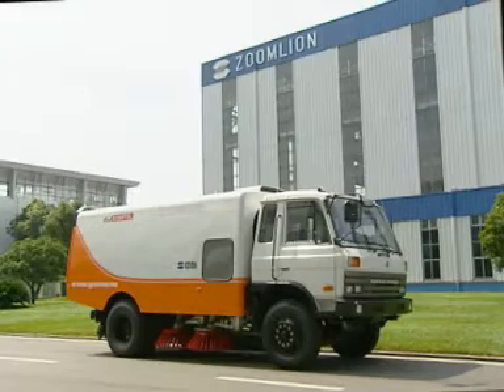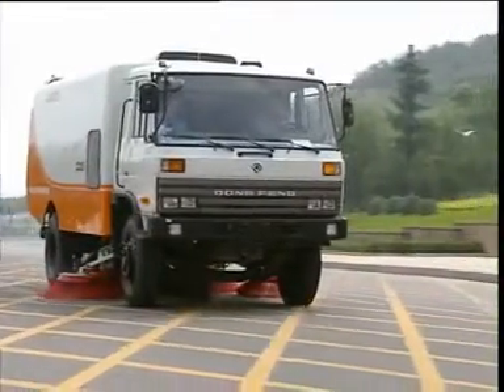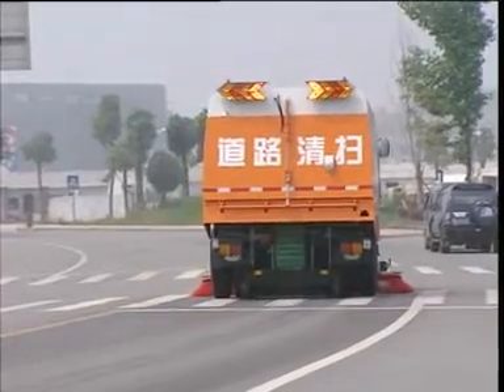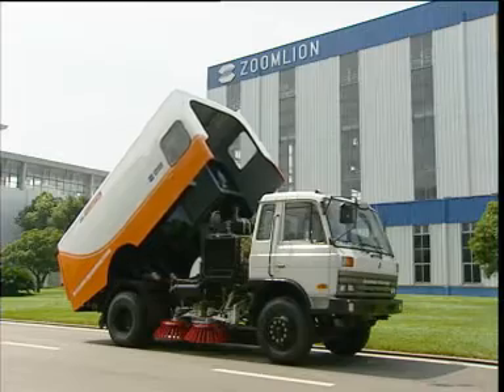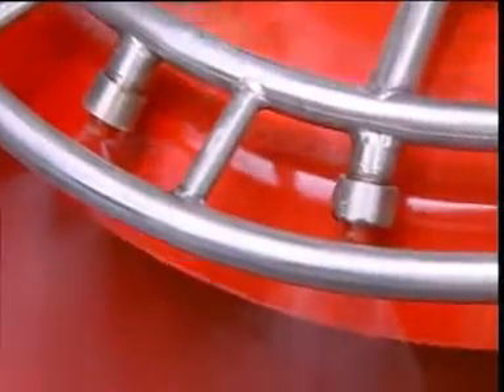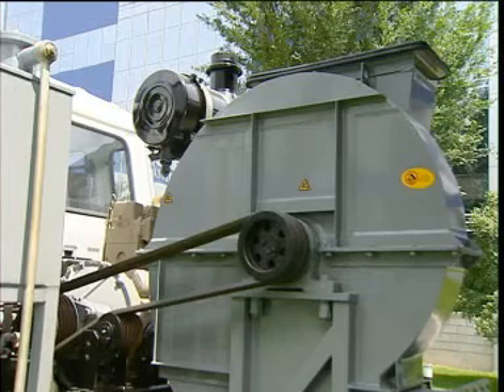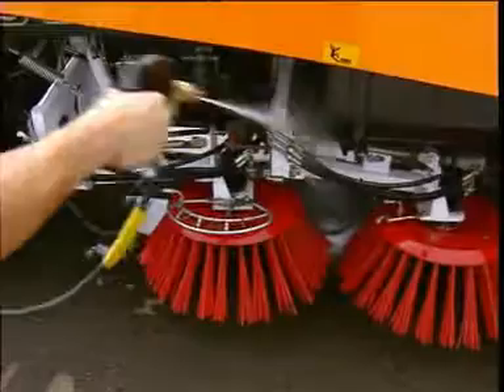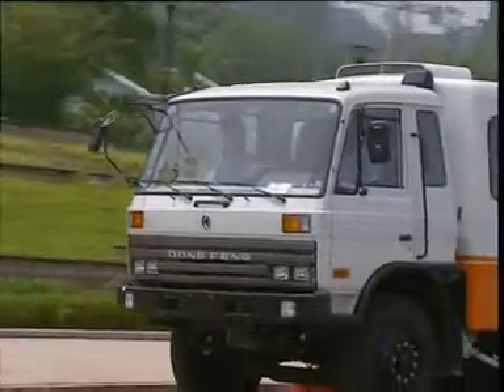5153TSLE3-Zoomlion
Zoomlion brand road sweeper-from China